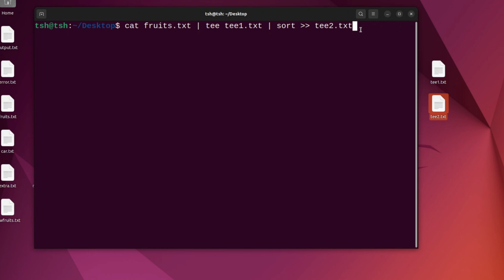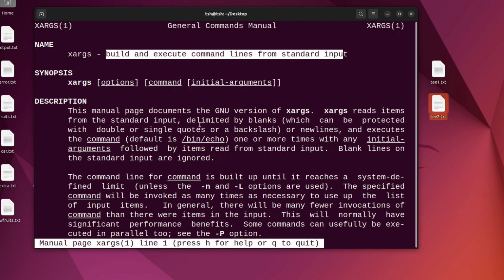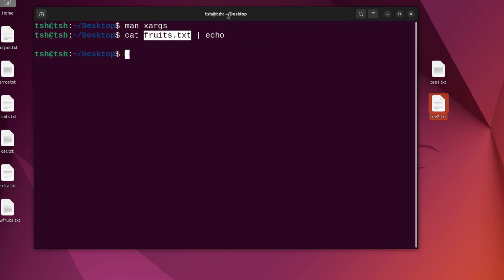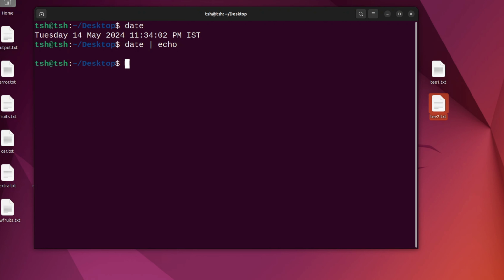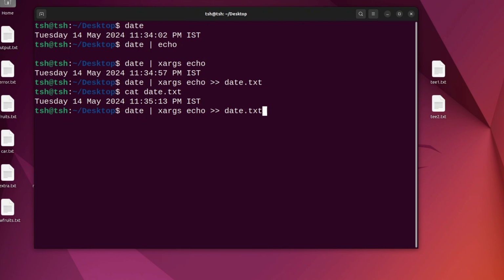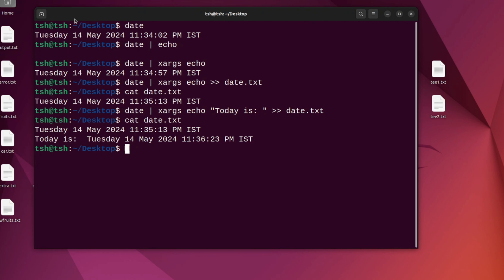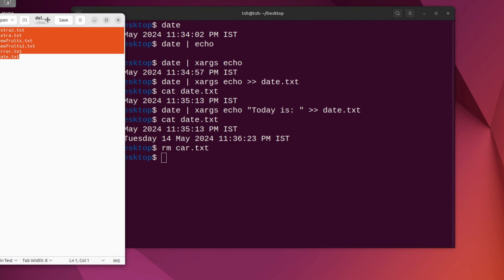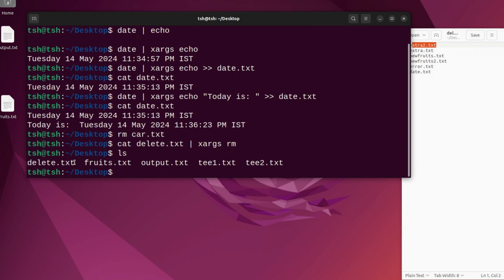14. Using "xargs" Command with Piping Concept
Unlock even more power in your Linux workflows by mastering the xargs command with pipes! While ordinary pipes (|) send the output of one command directly to the next command’s standard input, xargs lets you take the output from a command and turn it into arguments for another command—enabling you to efficiently process lists, filenames, and much more.

In this tutorial, you’ll learn:

The difference between normal pipes and pipes with xargs—and why xargs is a must-have for commands like rm, cp, and grep that expect arguments instead of stdin.

How to combine find, ls, or cat with xargs to perform actions on many files or directories at once.

The basic syntax and several practical examples, such as deleting or copying files, counting lines, or grepping multiple files.